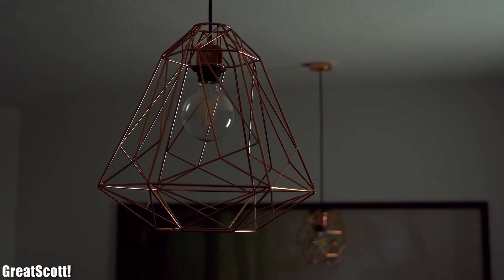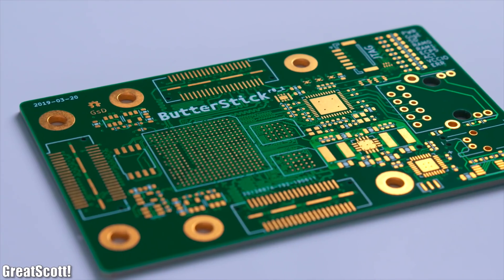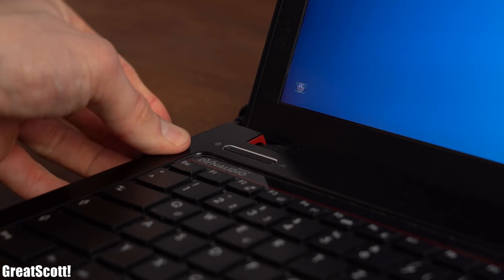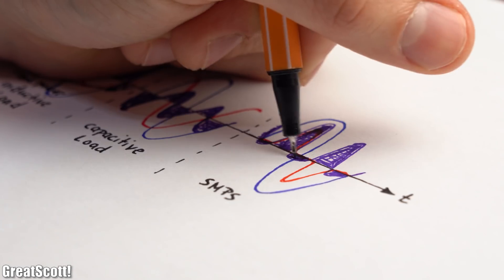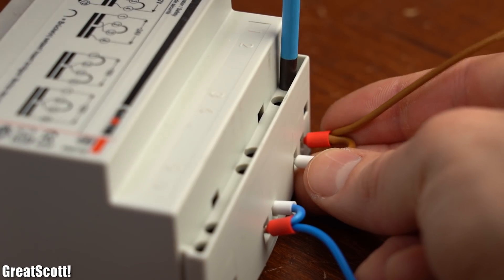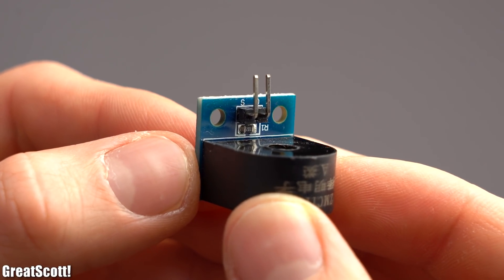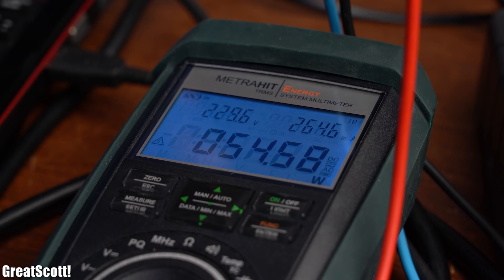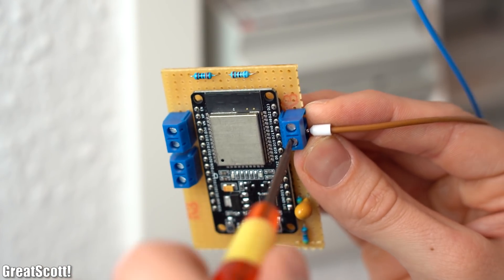DIY ESP32 AC Power Meter (with Home Assistant/Automation Integration)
Current Transformer
Voltage Transformer
Resistor Kit
Capacitor Kit

In this project I will show you how to build an ESP32 AC power meter that can be used with your home assistant setup. That means I will firstly explain how to actually measure and calculate real and apparent power along with the power factor and then I will show you how to use the ESP32 in combination with some complementary components in order to create the power meter. Let's get started!

2011 Lookalike by Bartlebeats